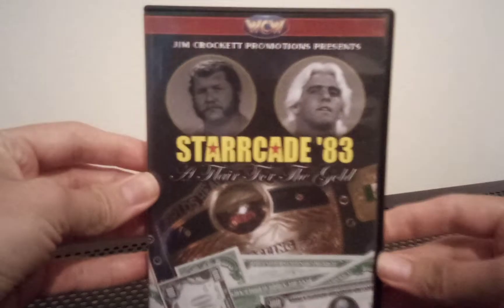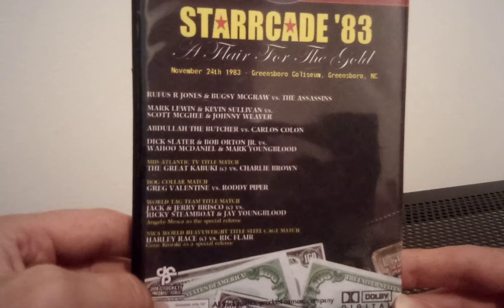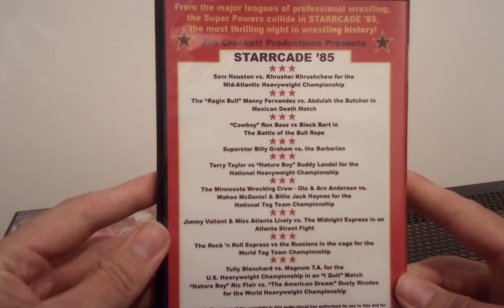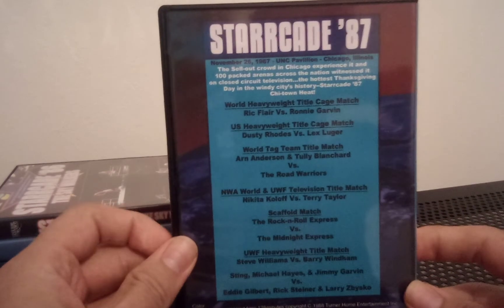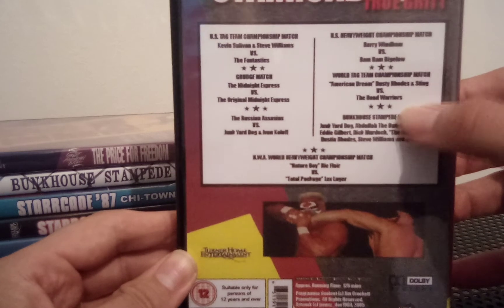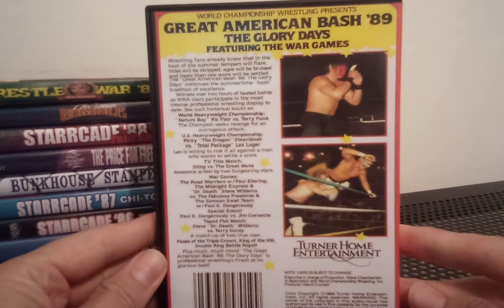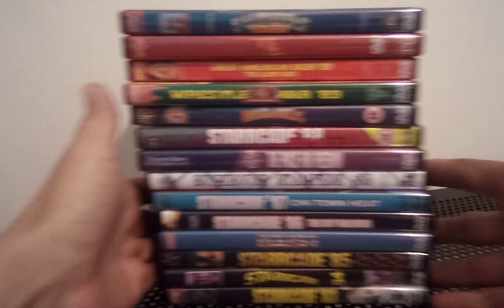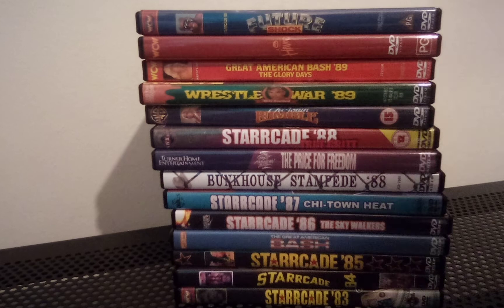My WCW NWA 1980's PPV custom dvds